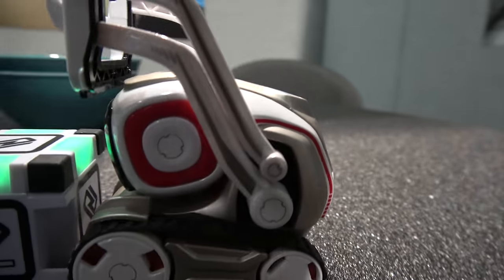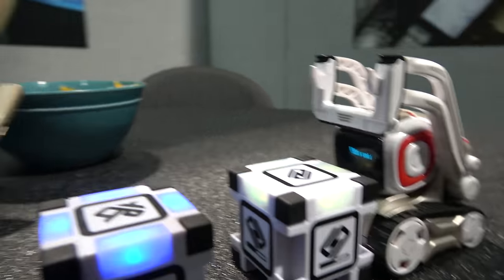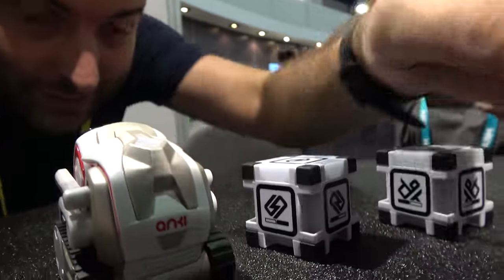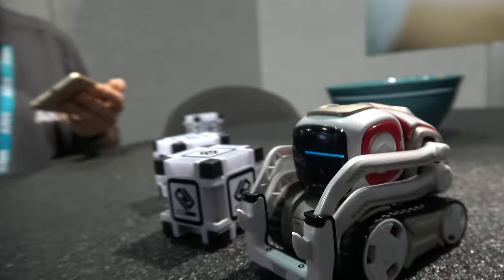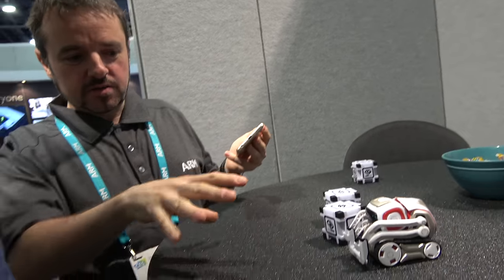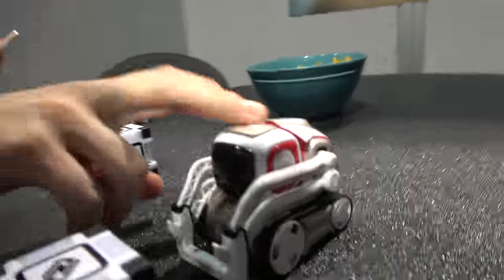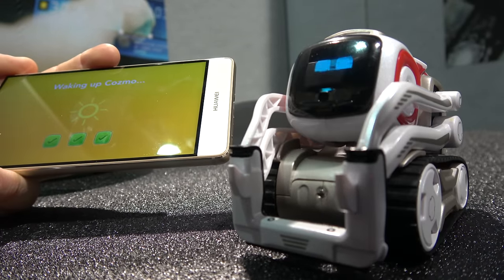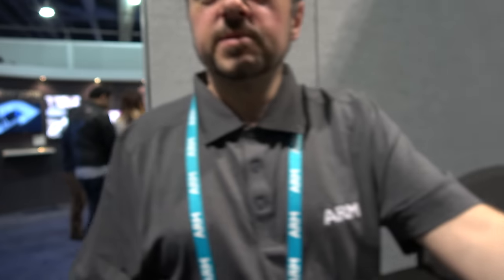$179 Cozmo Robot by Anki, expressive playful robot expanded through smartphone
The Cozmo is already a top-seller on Amazon at $179 it's a different design for a compact smart home robot, perhaps mostly for kids to play with for now. THe goal of Cozmo is to express emotions through its display, sounds and movements in response to user actions, expanding it's processing and features when paired with the smartphone app to access higher level robotics functions through the app and through the cloud.